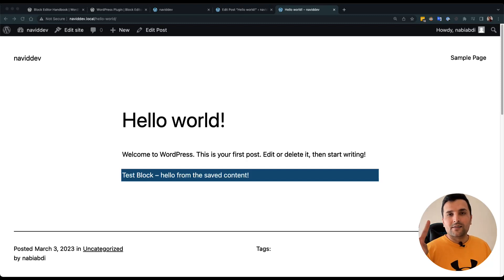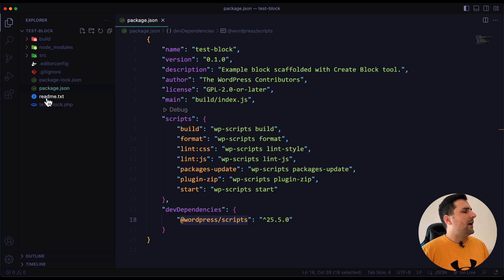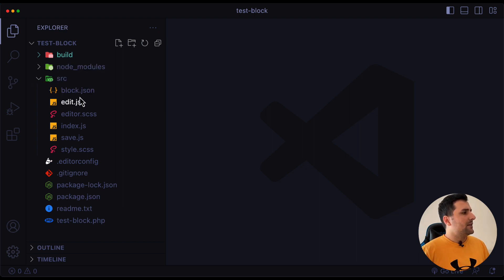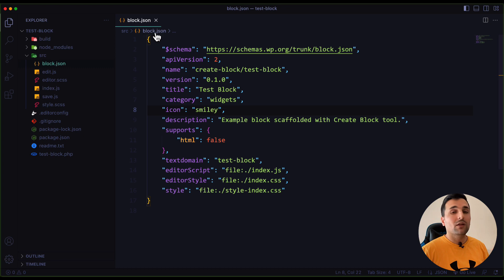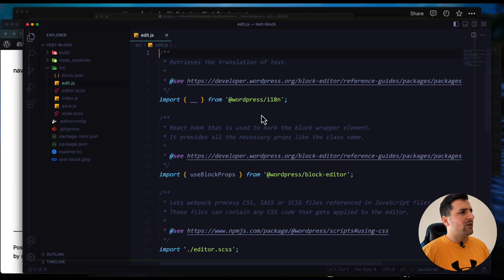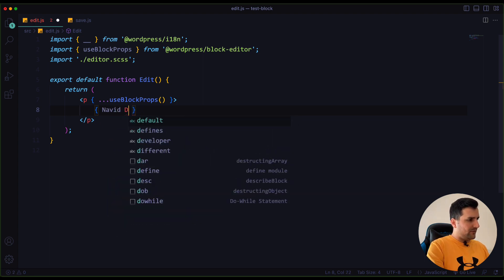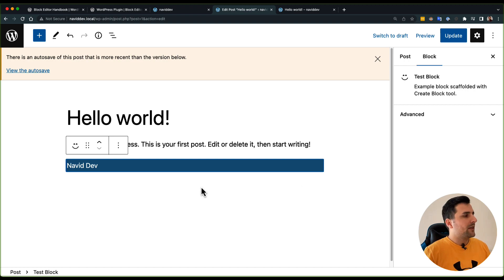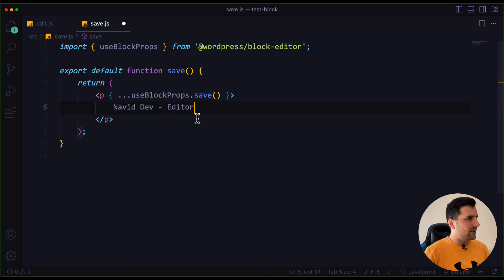How to Create Custom Gutenberg Blocks 😎 Code Structure Step-by-Step (Part 5)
In this video, we are going to see what is going on behind the seen and I'm going to explain the code structure behind a Gutenberg Block.